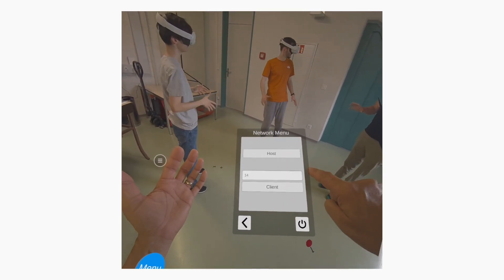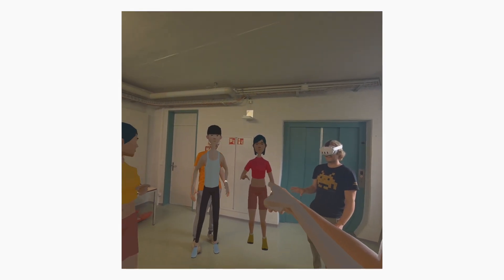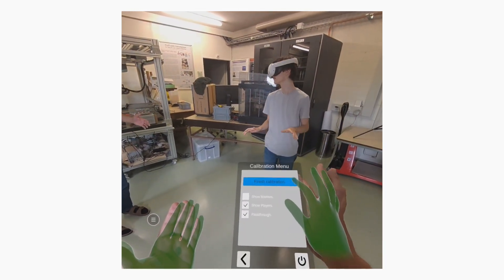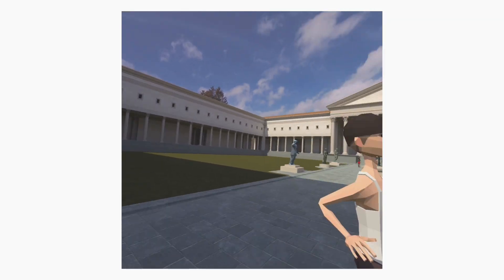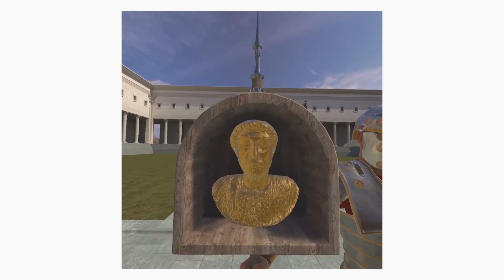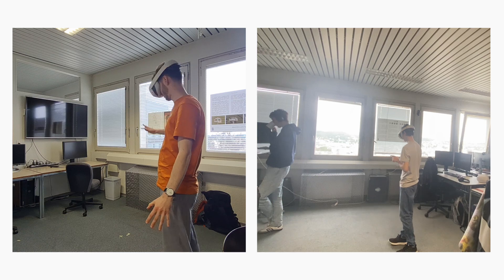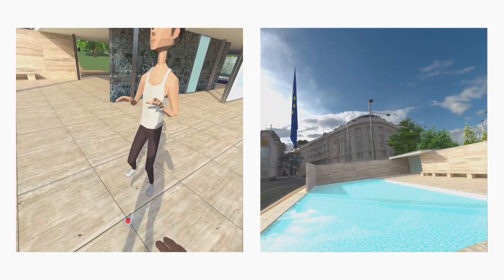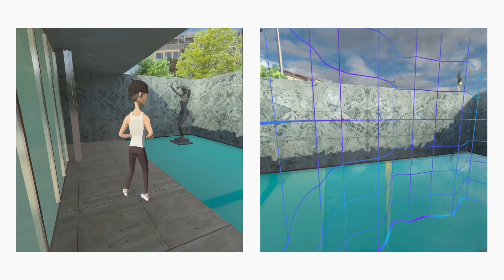Together in Aventicum VR ¦ Bachelorthesis von Simonin Dan Nathan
As virtual reality (VR) evolves, the Computer Perception and Virtual Reality Laboratory at the BFH wanted to upgrade their existing Unity VR solution by adding networking capabilities. In addition to full-body avatars and grouped teleportation, multiple players in the same physical space must see their friends' avatars in their actual physical locations to enable real-time interactions.